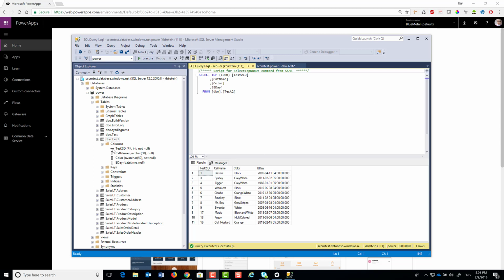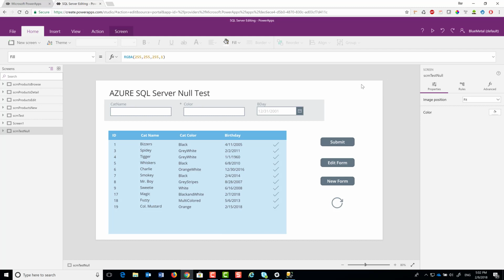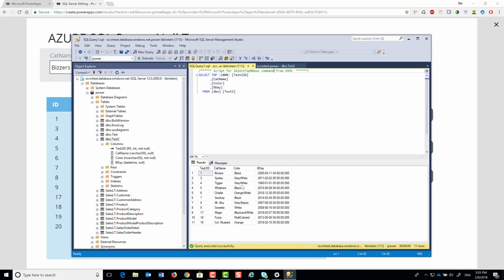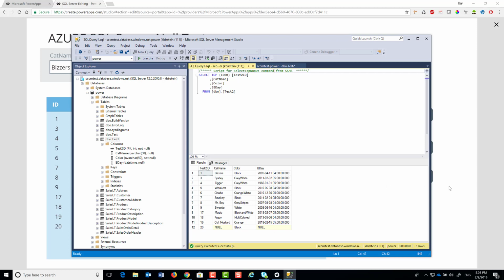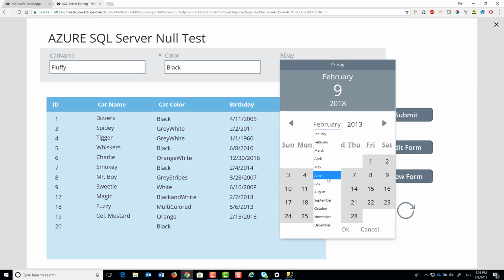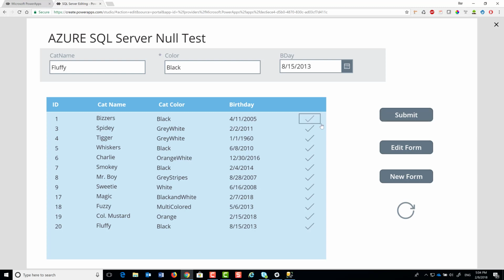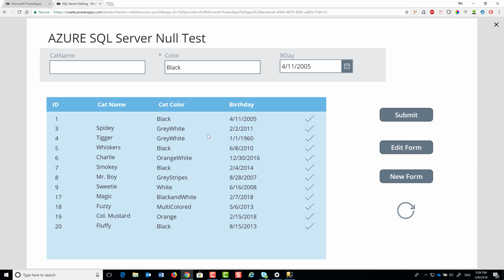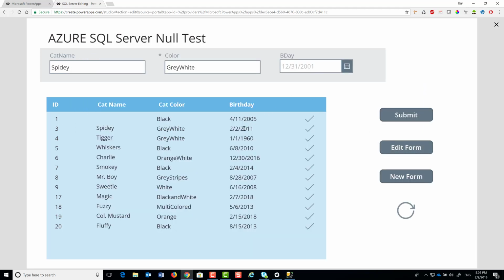PowerApps and SQL Server NULL Fields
PowerApps still has a rather serious problem with date fields in SQL Server. IIf they can be NULL, you can create a row the first time with NULL but if you supply a date later, you will not be able to return the date field to NULL or empty it out in any way.